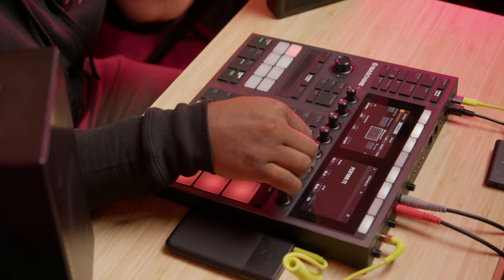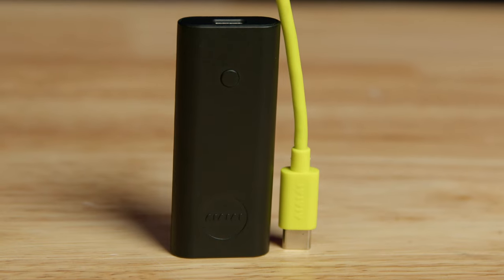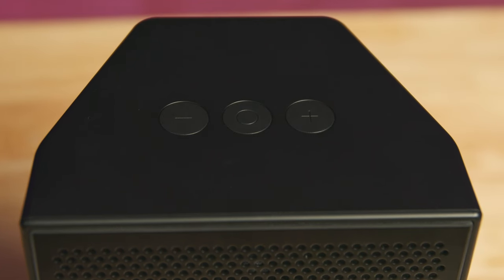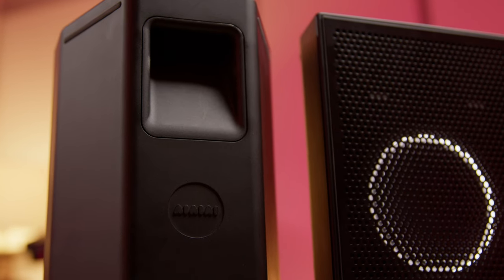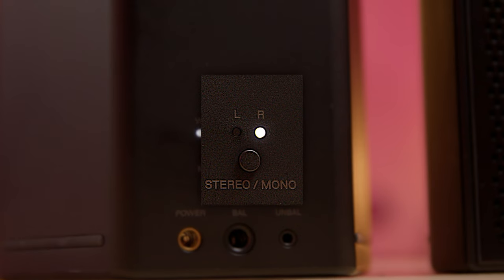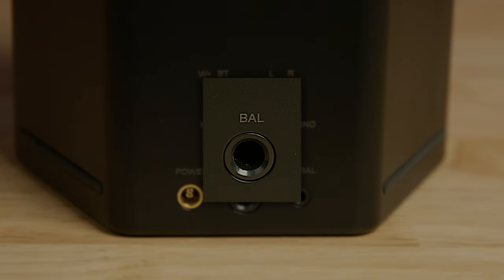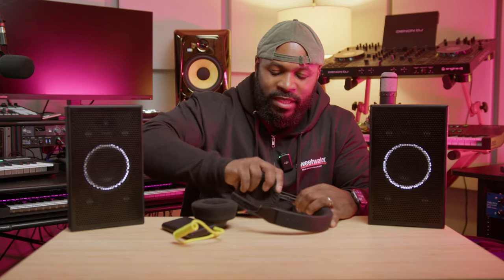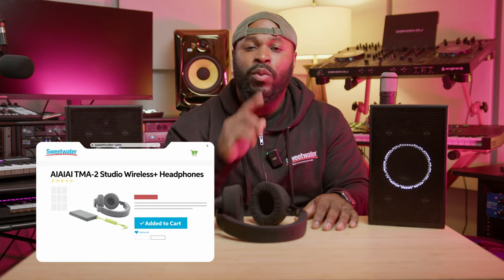AIAIAI Wireless+ Headphones & Studio Monitors: Cut the Cords, Not the Quality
Wireless technology has made a lot of promises throughout the years, but we all know it hasn’t always delivered. As advances continue to be made, it’s clear that you don’t need to be a bona fide studio vet to benefit from high-fidelity wireless audio, and the good folks at AIAIAI agree. Creative D’Will takes a first look at the company’s Wireless+ series, including their Unit-4 powered studio monitors and TMA-2 studio headphones to show you how AIAIAI is bringing pro-grade, wireless hi-fi to everyone. Check it out!

Want to learn more about finding your sound? Find our latest demos, overviews, and more